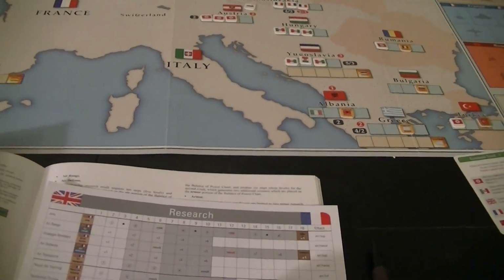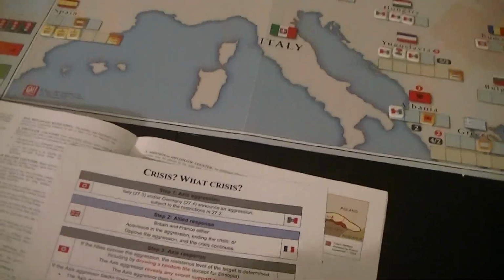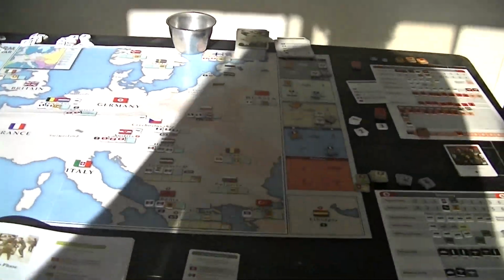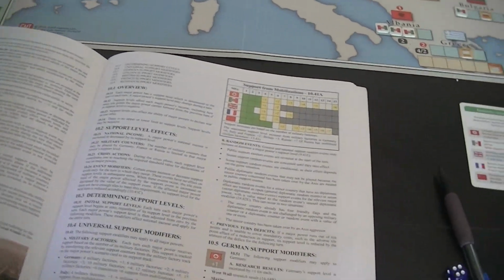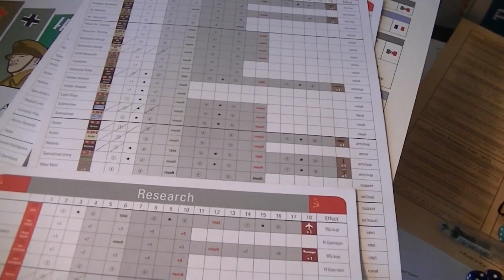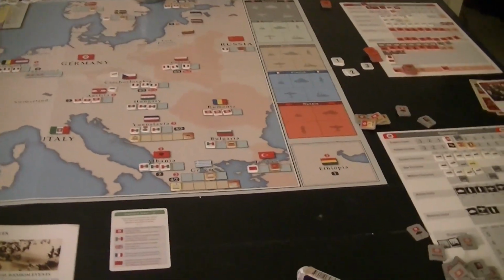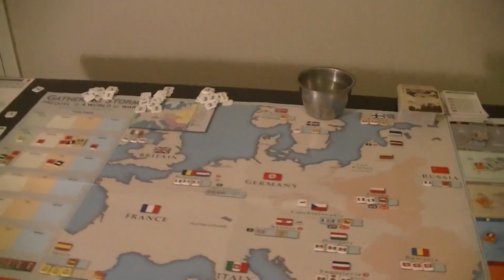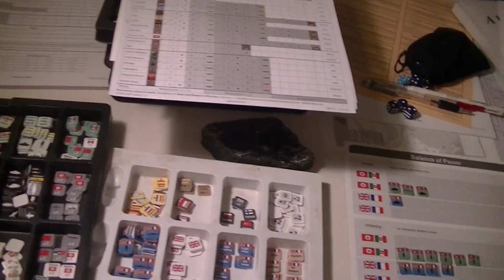Gathering Storm - 36.Su